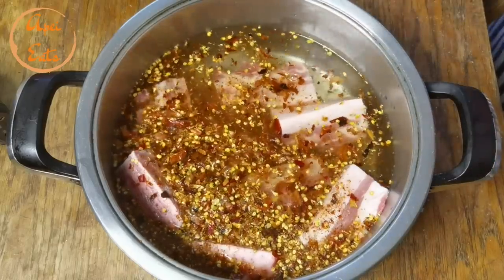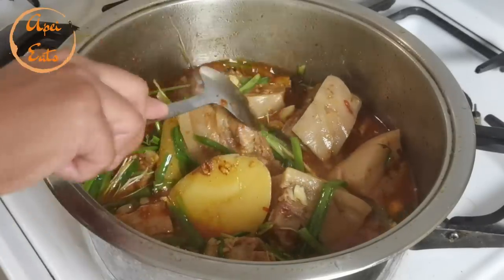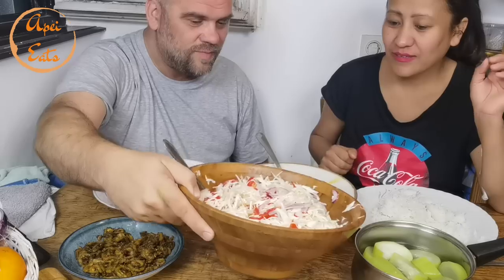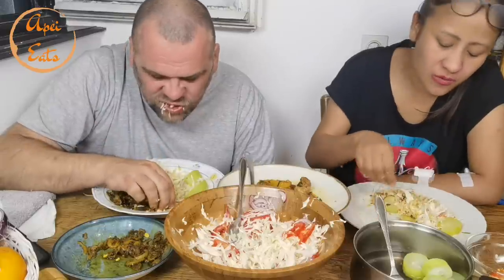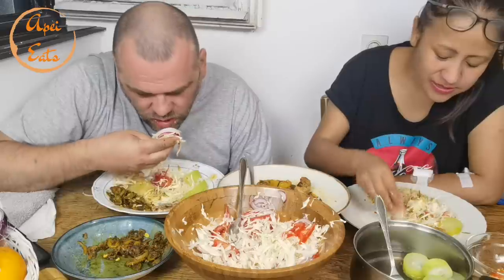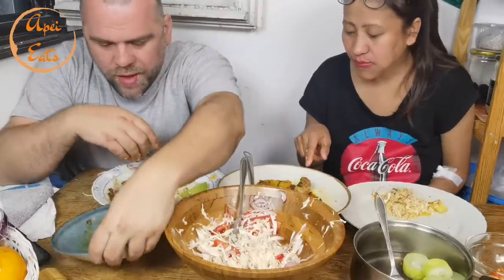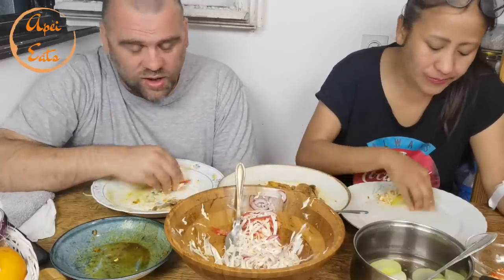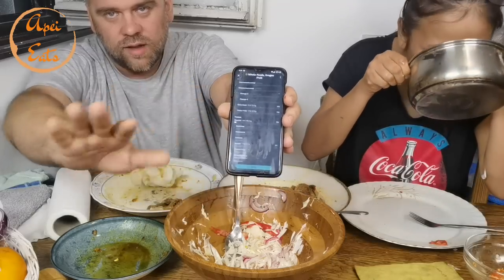TANGKHUL RAPHEI PORK/WE ARE BACK/NORTH EAST INDIAN FOOD RECIPE/NORTH EAST TRIBAL MUKBANG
Hey fam. we are back finally!!!

Music in this videoLearn moreListen ad-free with YouTube PremiumSongMorning MandolinArtistChris HaugenAlbum

MusicSONGMorning MandolinARTISTChris HaugenALBUMMorning MandolinLICENSESGet YouTube Premium
Music
SONG
Morning Mandolin
ARTIST
Chris Haugen
ALBUM
Morning Mandolin
Music
SONG
Morning Mandolin
ARTIST
Chris Haugen
ALBUM
Morning Mandolin
LICENSES
Music
SONG
Morning Mandolin
ARTIST
Chris Haugen
ALBUM
Morning Mandolin
LICENSES
Get YouTube Premium
Music
SONG
Morning Mandolin
ARTIST
Chris Haugen
ALBUM
Morning Mandolin
LICENSES
Get YouTube Premium
Music
SONG
Morning Mandolin
ARTIST
Chris Haugen
ALBUM
Morning Mandolin
LICENSES